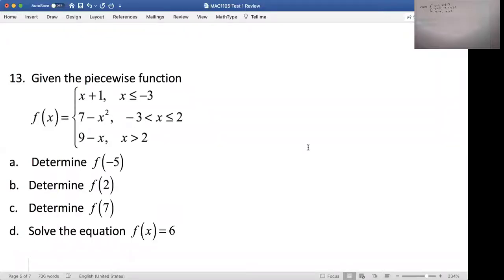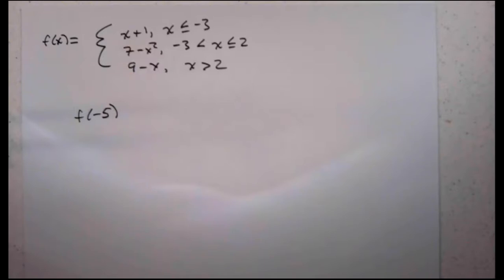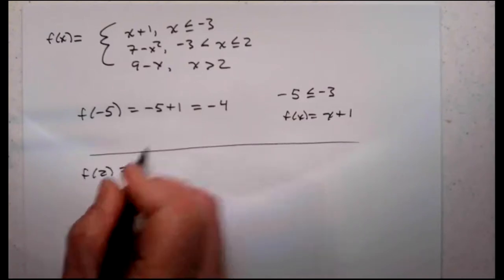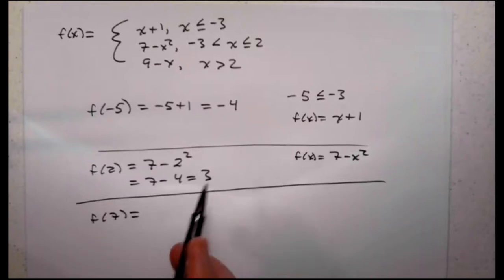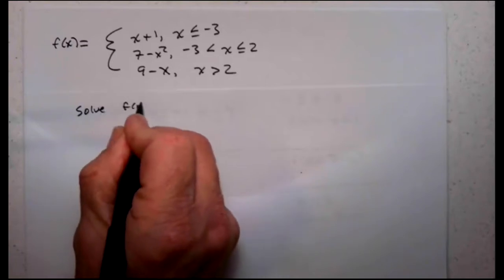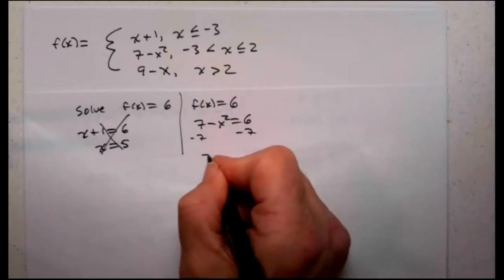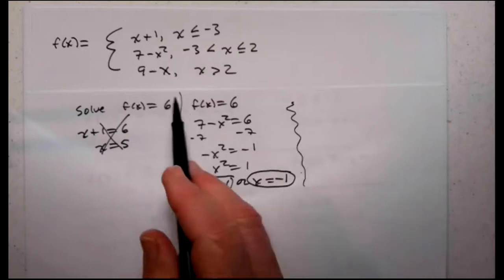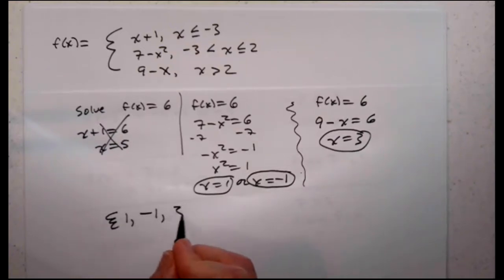Piecewise Function Example